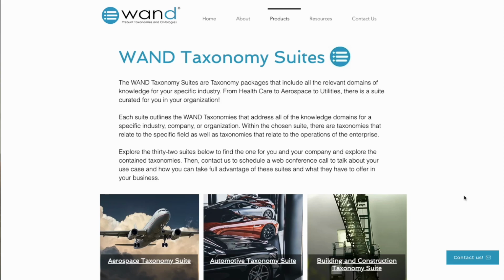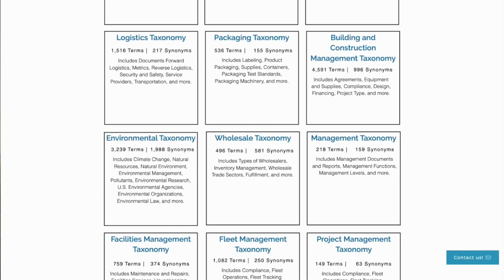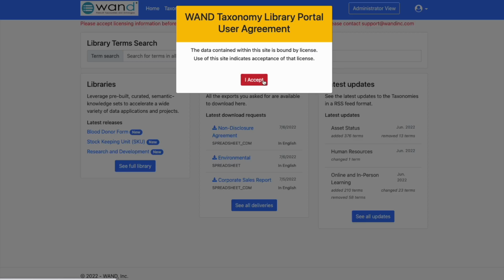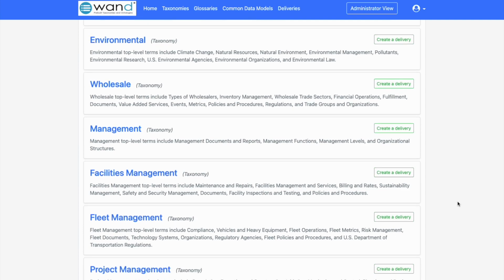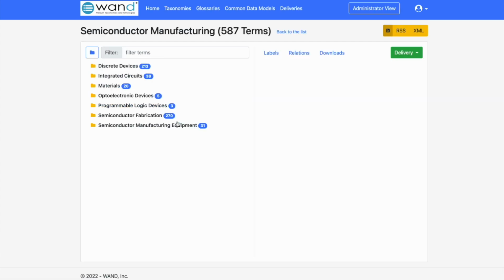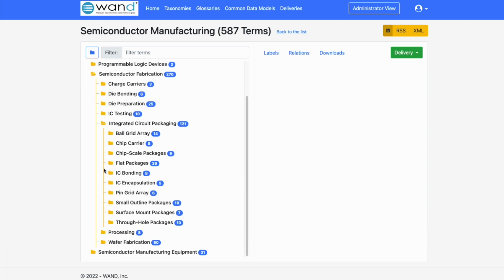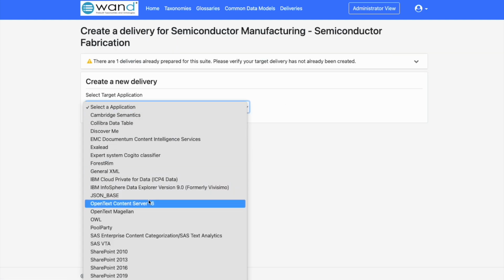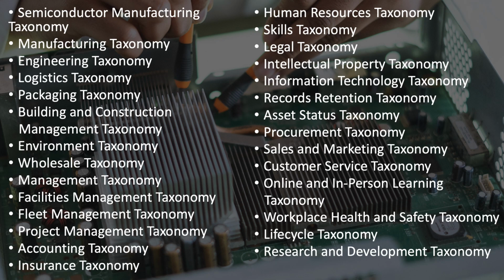Semiconductor Manufacturing Taxonomy Suite Demonstration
Join WAND for a short demonstration of our WAND Semiconductor Manufacturing Taxonomy Suite!